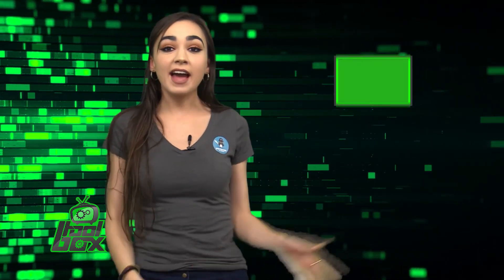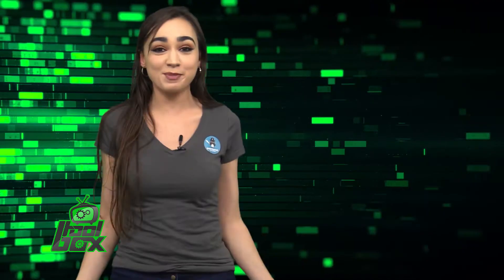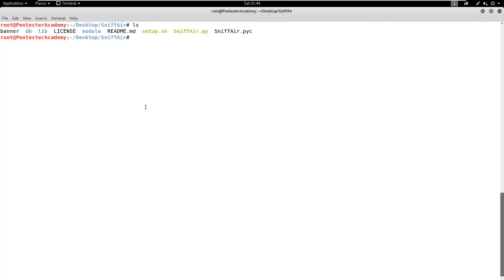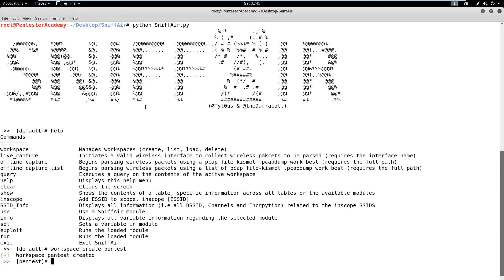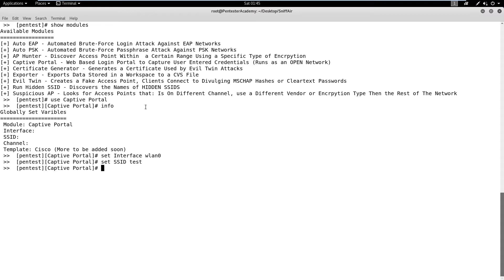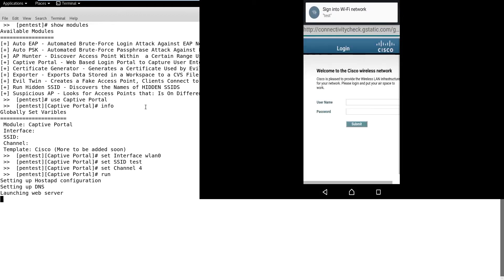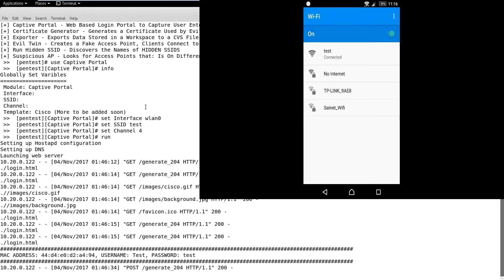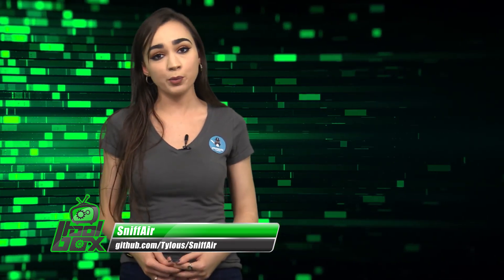The Tool Box | SniffAir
Today's episode of The Tool Box features SniffAir. We breakdown everything you need to know! Including what it does, who it was developed by, and the best ways to use it!